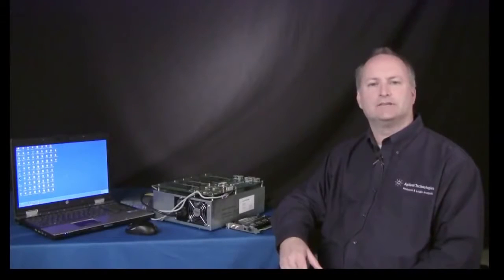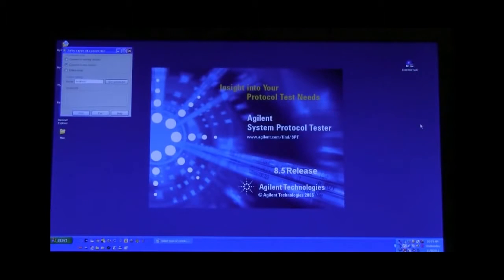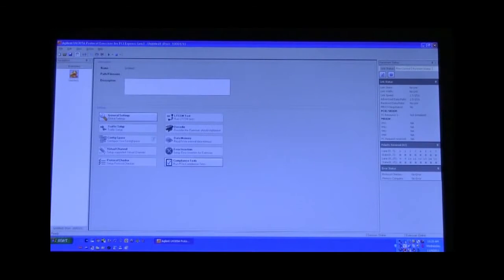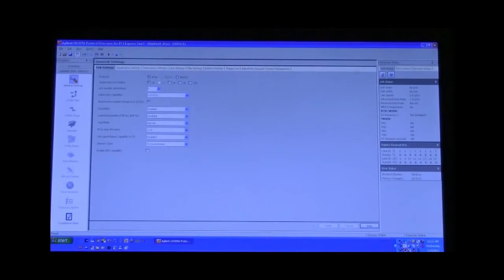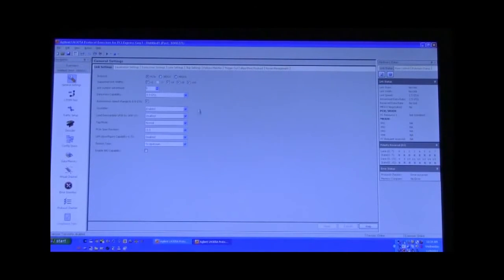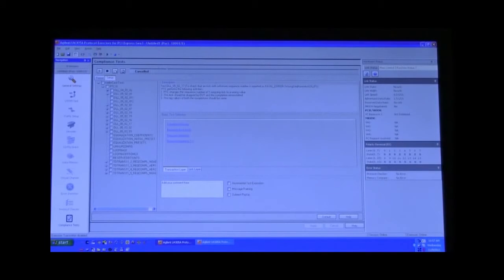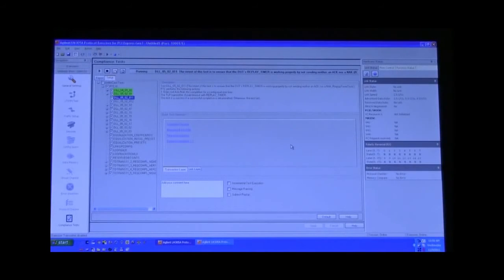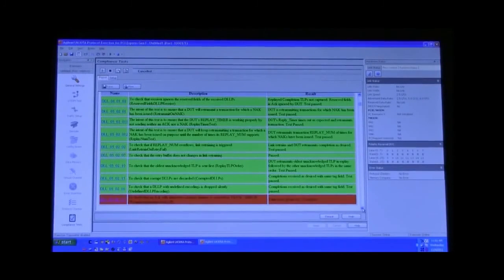Keysight's PCI Express Protocol Test Card for Gen 3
A tutorial presentation on the use, setup, and evaluation of Keysight's protocol test card for Gen 3.